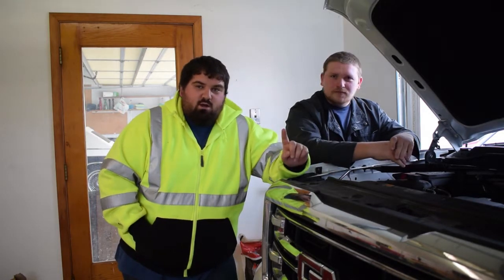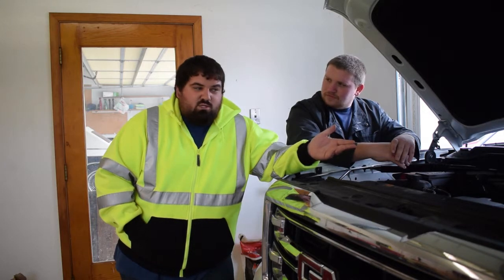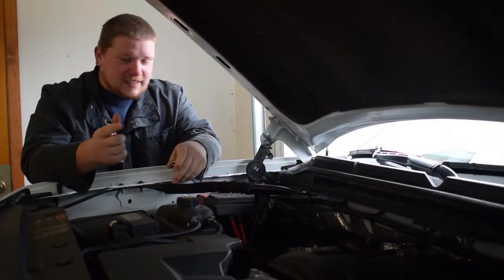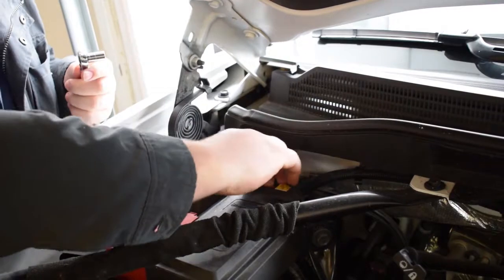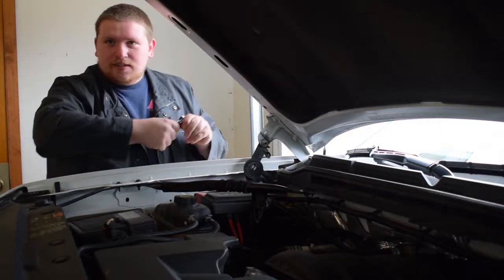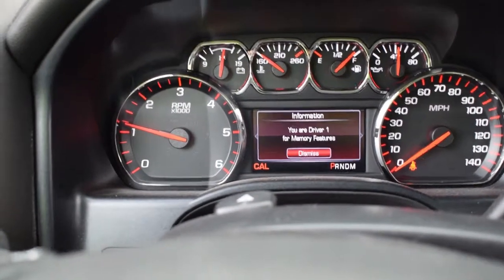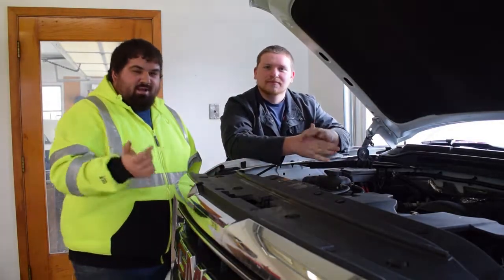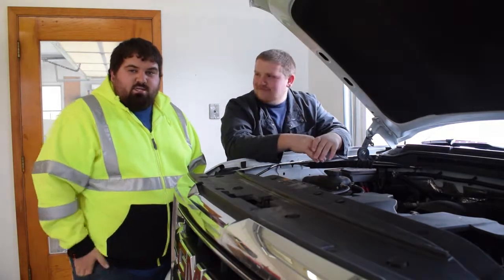CLEAR CHECK ENGINE LIGHT FOR FREE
Learn how to clear your check engine light for free on any car. This only works if there is not an ongoing problem. In this case, the check engine light was triggered once, but they will stay on until the code is cleared.